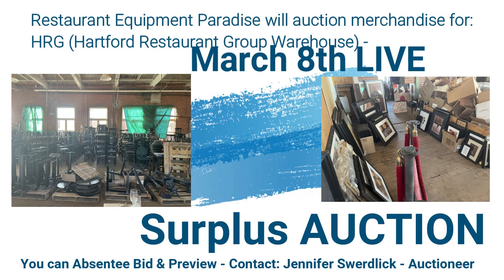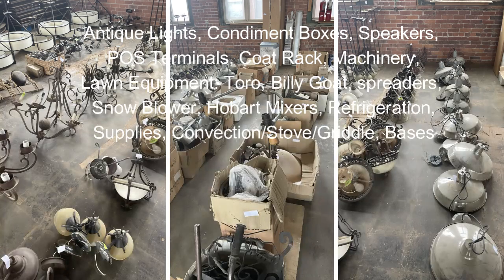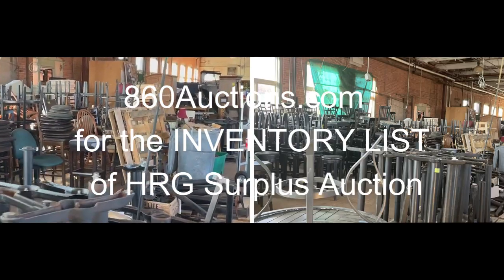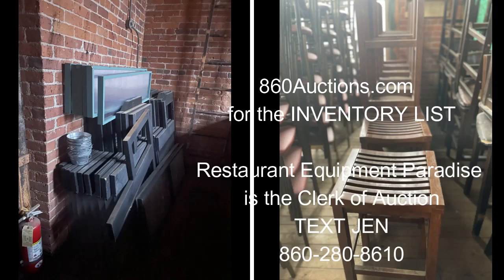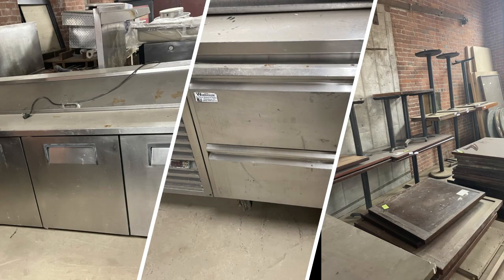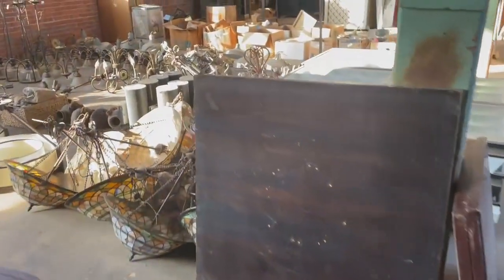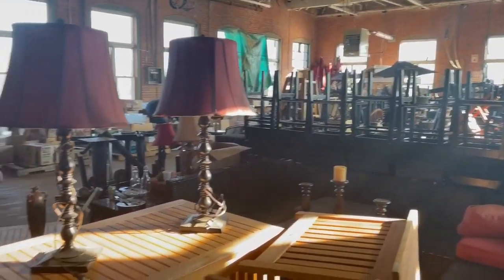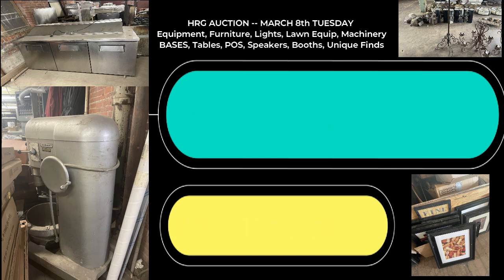SURPLUS AUCTION at HRG Warehouse for Wood n Tap - find unique furniture, lights, antiques 3/8